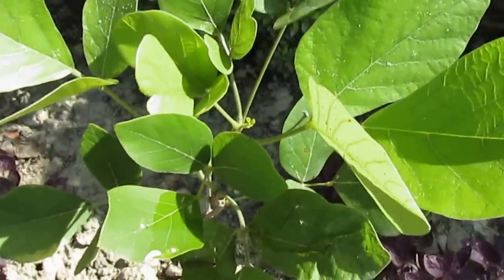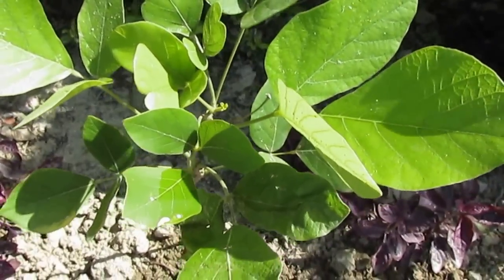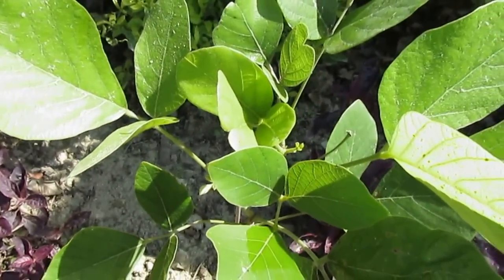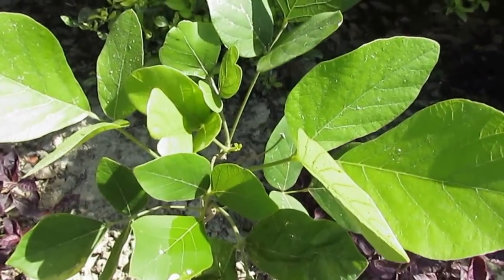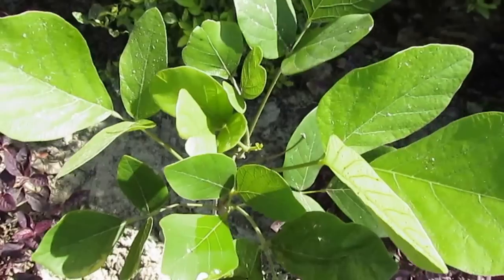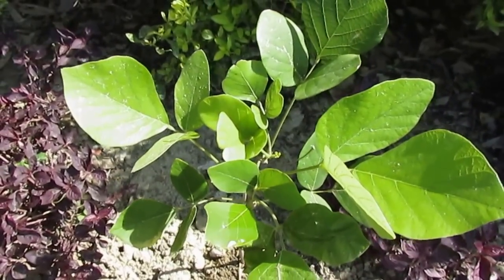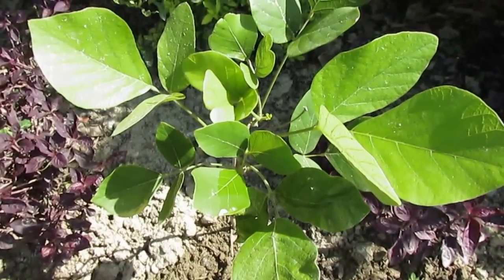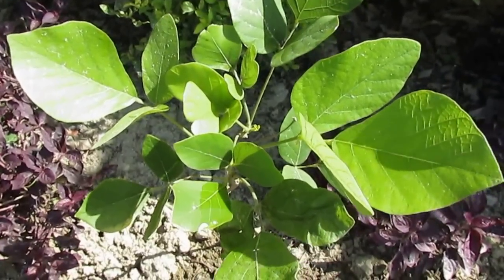palash tree or butea monosperma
In this video, we're going to be talking about the palash tree or butea monosperma. This is a beautiful tree that is indigenous to India and can be found growing in many different parts of the country.

We'll be discussing the various benefits of the palash tree, as well as its various uses.

Are you looking for a tree that can grow up to 60 feet tall and have fragrant flowers? Look no further than the palash tree! This tree is native to India and is known for its large, fragrant flowers and impressive growth rate.

In this video, we'll discuss the differences between the palash tree and the butea monosperma, the other common name for this tree. We'll also explain the flower structure and the differences between the palash tree and the butea monosperma flower. Finally, we'll give you a brief overview of the palash tree's habitat and how to identify it in the wild.

Palash is also known as flame of forest. the wood of palash is used for nav grah puja by hindu mythology.

Common names include Palash, Dhak, Palah, Flame of the Forest, Bastard Teak, Parrot Tree, Keshu (Punjabi) and Kesudo (Gujarati)

Palash Blooms in Ranchi, Jharkhand. a palasha shrub from malappuram dist kerala. Butea monosperma is a species of Butea native to tropical and sub-tropical parts of the Indian ... The beauty of dry deciduous forests of Jharkhand reach their height when most trees have fallen their leaves and Palash is in its full bloom.